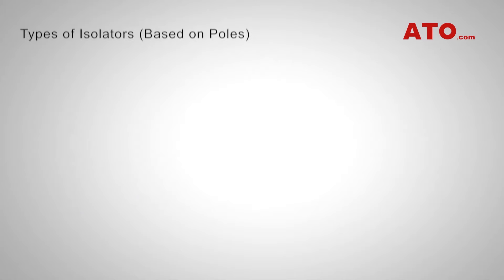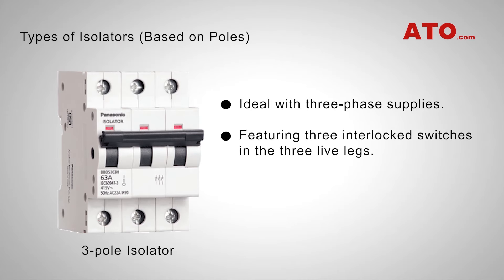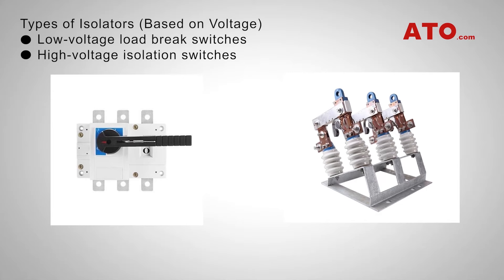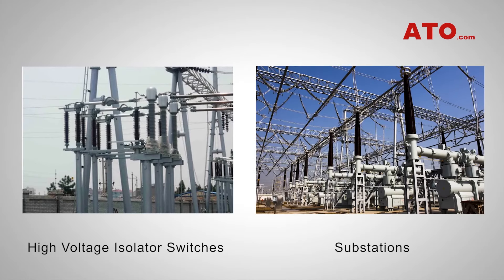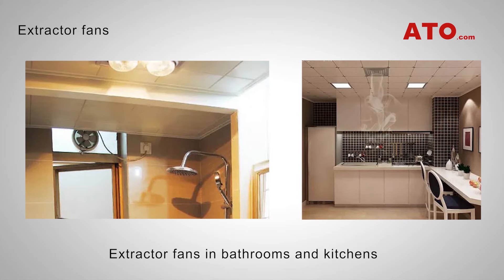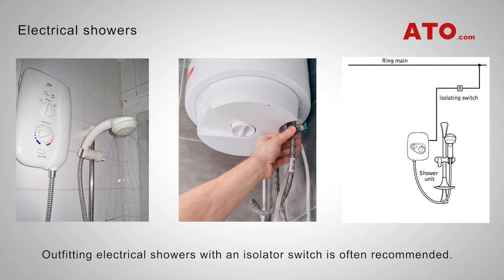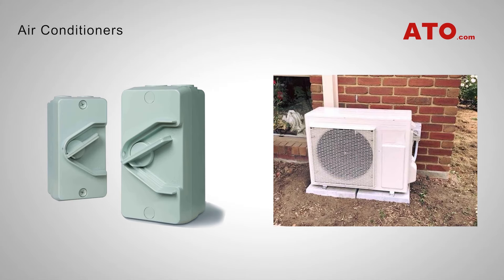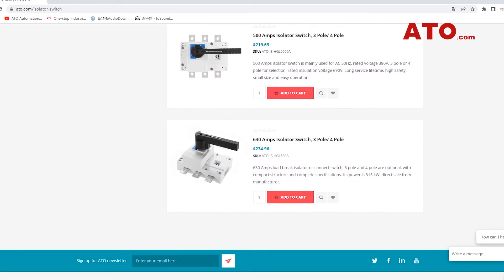Different Types of Isolators, Where to Use Them?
This video illustrates popular types of switch disconnector/isolators on the market and their potential applications in daily and industrial uses. Watch the video, and you'll find how it is useful and strongly recommended to have isolating switches for electric distribution and utilization. Combined with other insulating or interrupter devices, isolators can significantly increase electric safety!
ATO provides high quality and cost-effective isolators and load break switches.